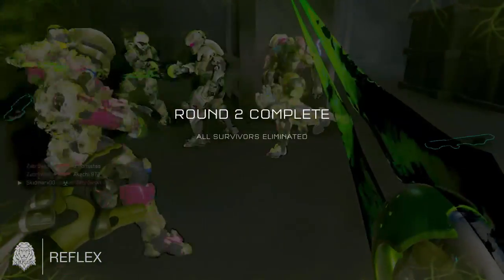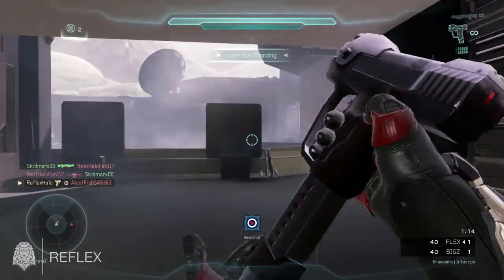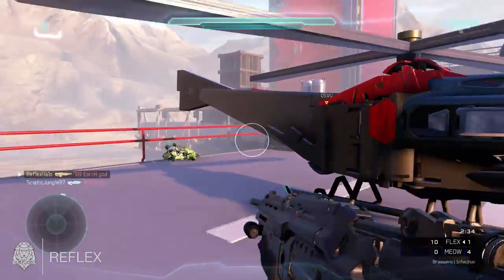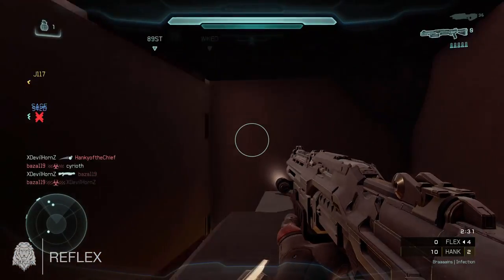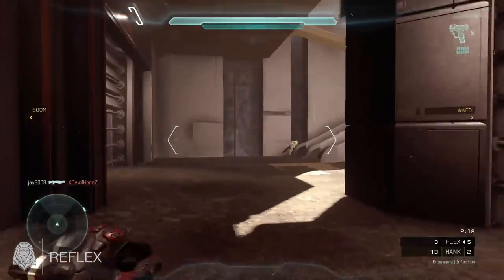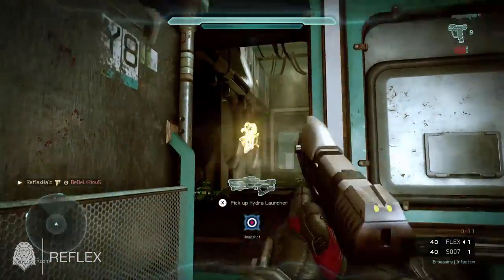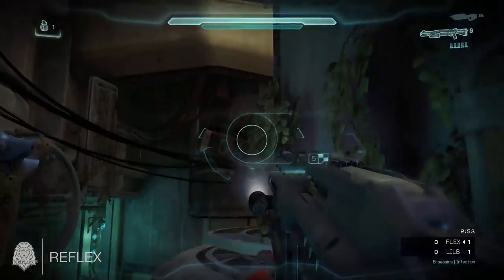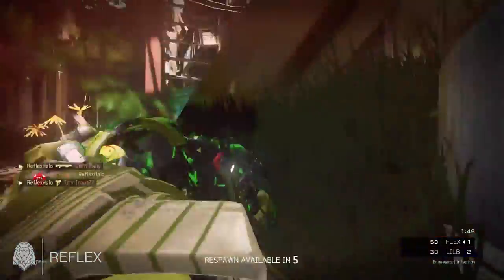All 6 Halo CE Pistol locations (Infection)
Thanks for tuning into the video, consistent uploads every;
-Monday
-Wednesday
-Friday
-Sunday

Pistol Locations (Maps):
- Power Installation 484
- Drillsite
- Black Friday
- Riptide
- Nerve Center
- Malignant

Add me on Xbox - ReflexHalo

- Reflex

Video uploaded & Owned by Reflex...